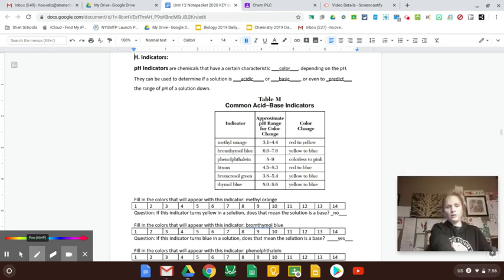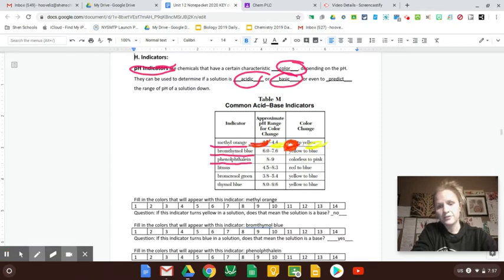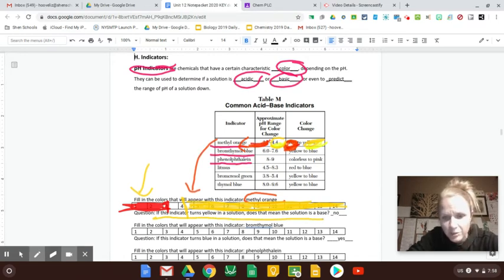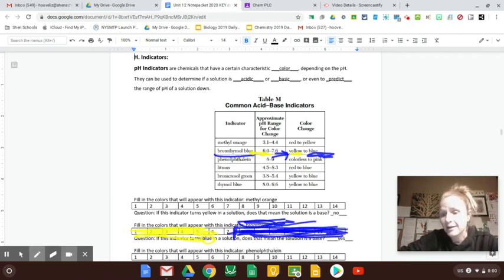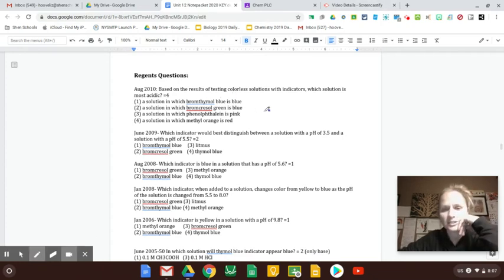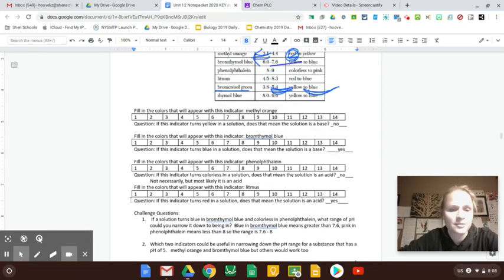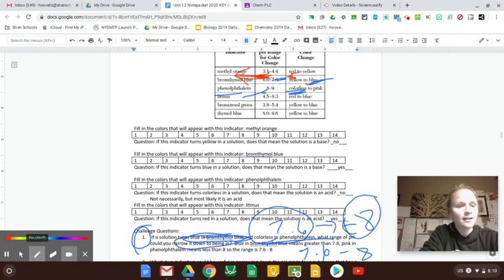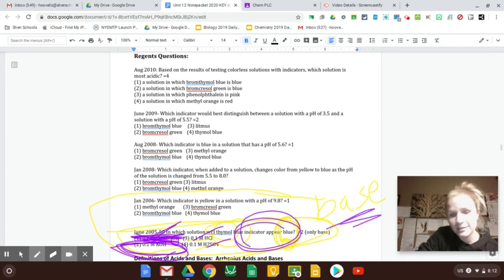Unit 12 Part H: pH Indicators